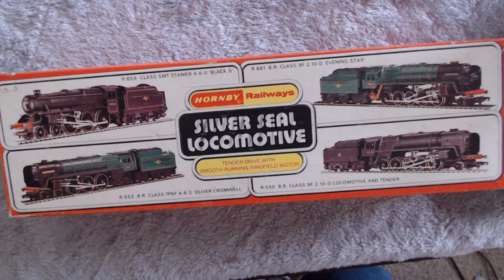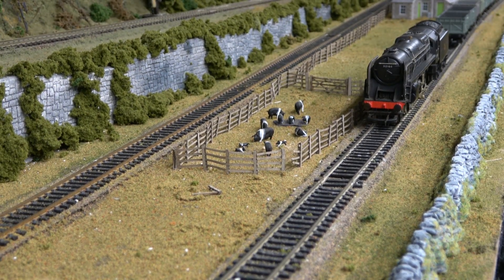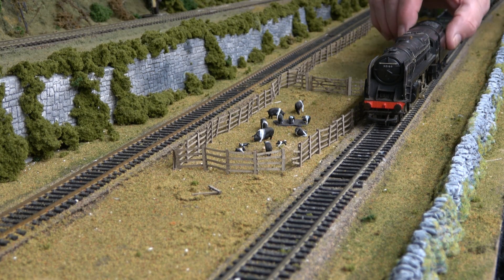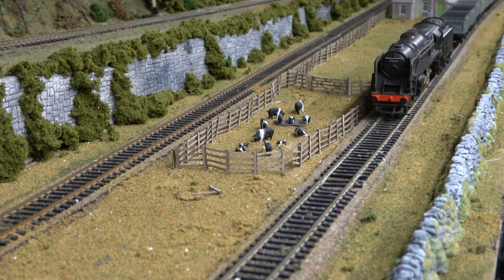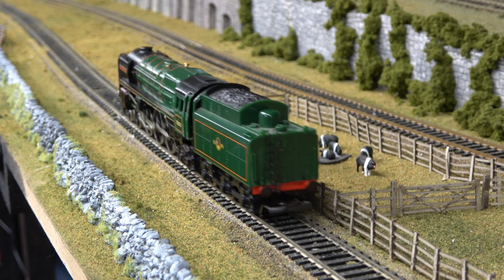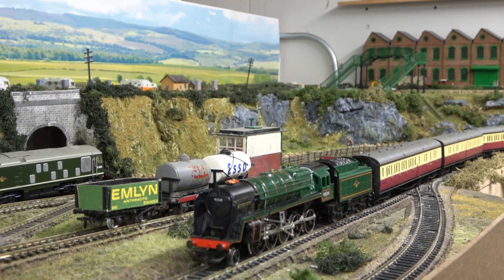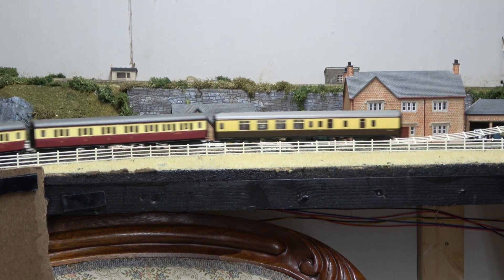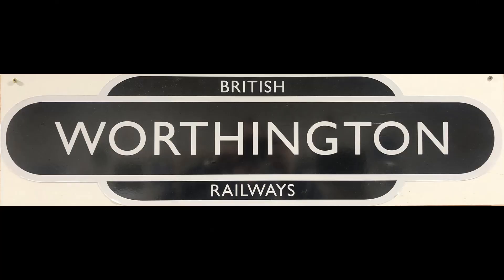114. 4 Hornby Railways Silver Seal Loco's from 1970's running on the layout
The 4 1970's Tender Driven Silver Seal Loco's from previous video running on the layout. Black5, Black 9F, Oliver Cromwell & Evening Star.